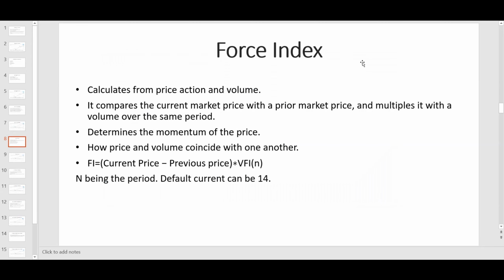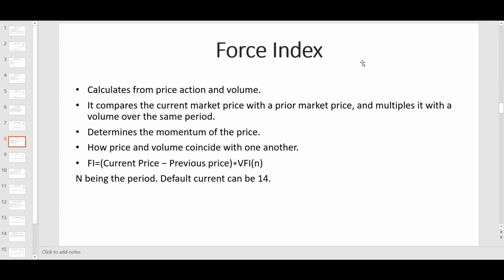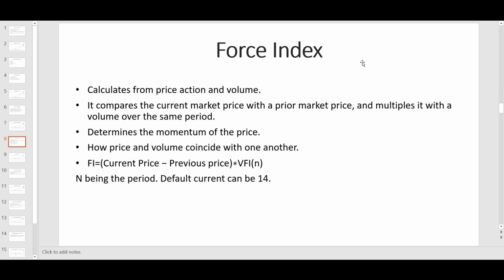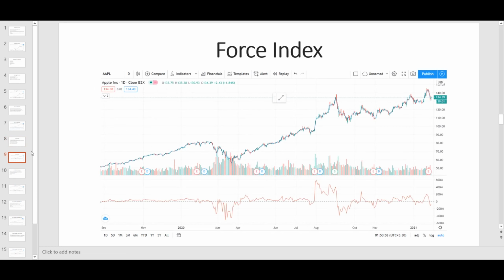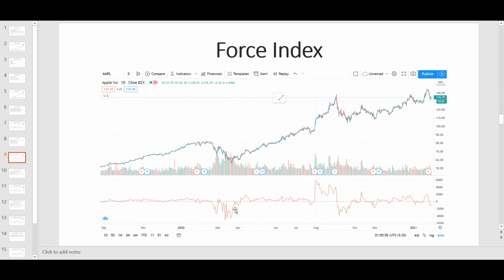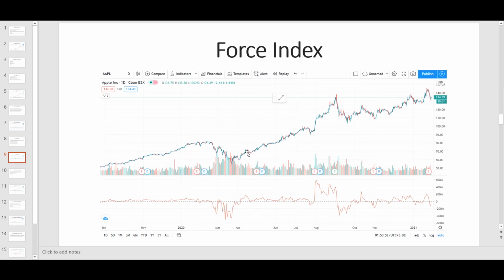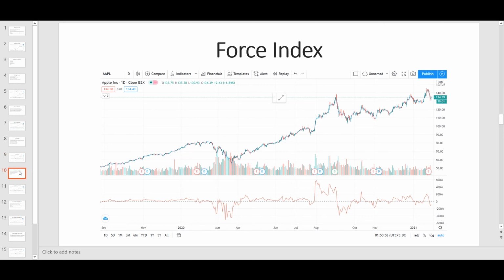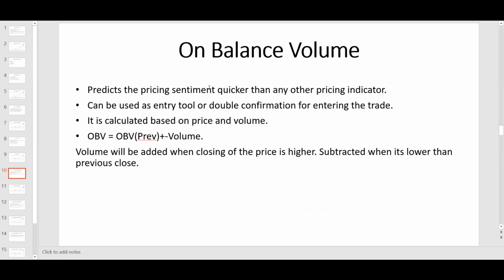Force Index and On Balance Volume | Advances stock market Techniques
Calculates from price action and volume.
It compares the current market price with a prior market price, and multiples it with a volume over the same period.
Determines the momentum of the price.
How price and volume coincide with one another.
FI=(Current Price − Previous price)∗VFI(n)
N being the period. Default current can be 14

Predicts the pricing sentiment quicker than any other pricing indicator.
Can be used as entry tool or double confirmation for entering the trade.
It is calculated based on price and volume.
OBV = OBV(Prev)+-Volume.
Volume will be added when closing of the price is higher. Subtracted when its lower than previous close.